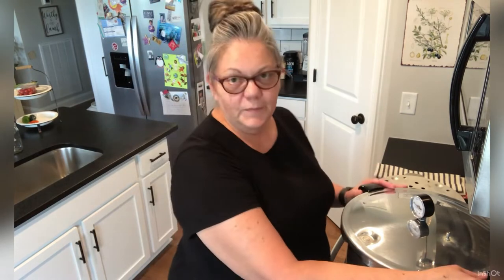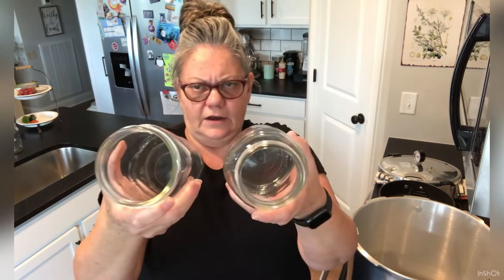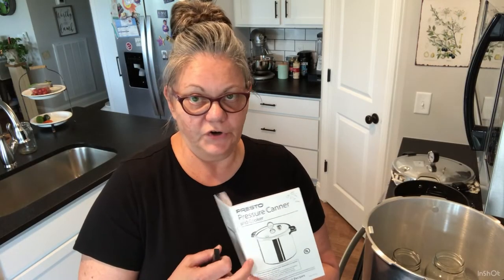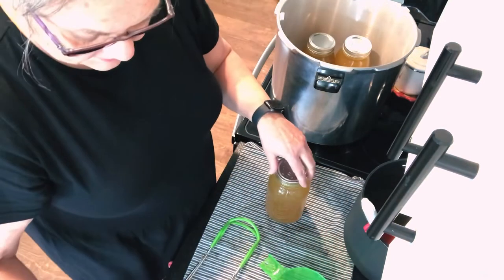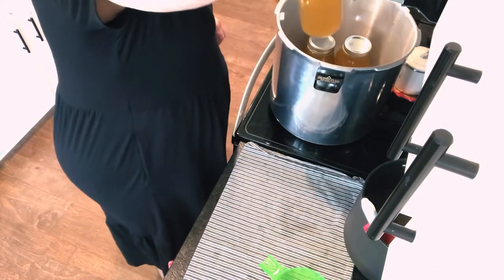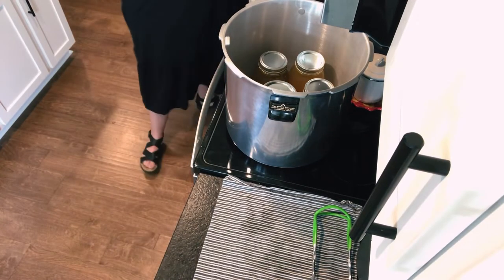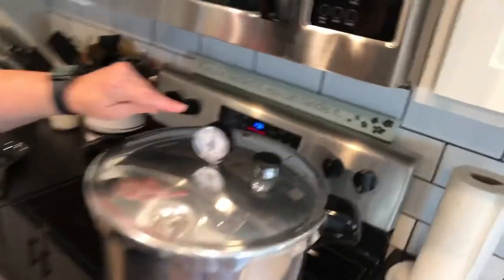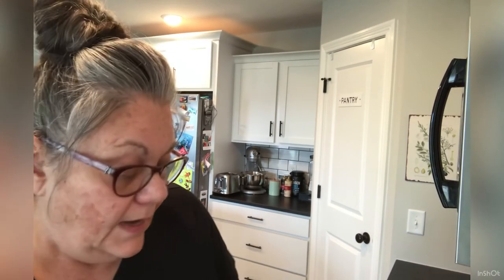Come pressure can with me!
Musician: Xuxiao